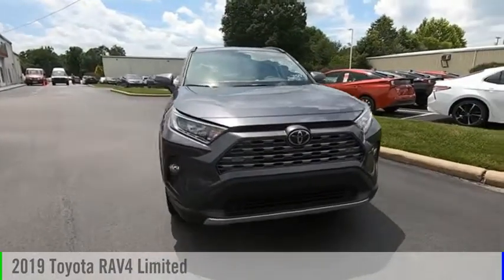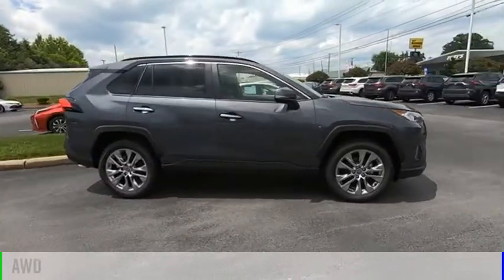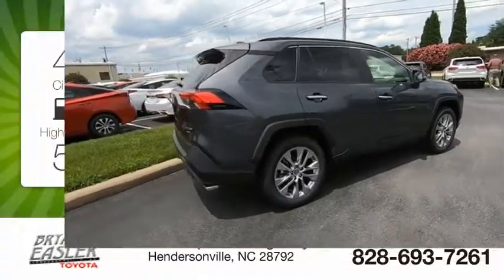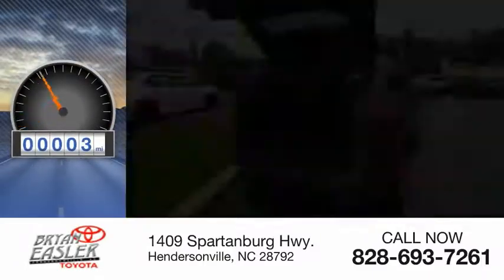2019 Toyota RAV4 Hendersonville NC 19T1078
2019 Toyota RAV4 Limited

1409 Spartanburg Hwy.